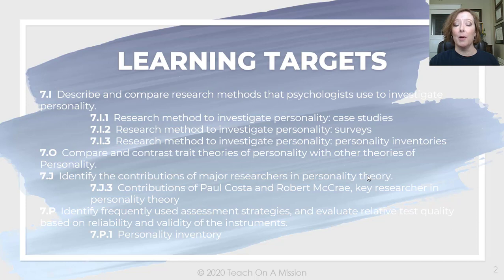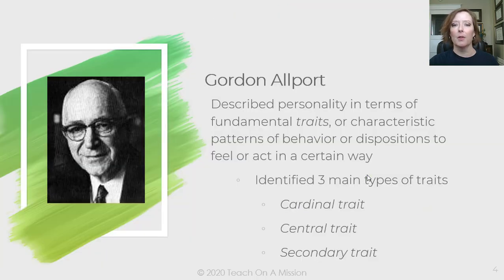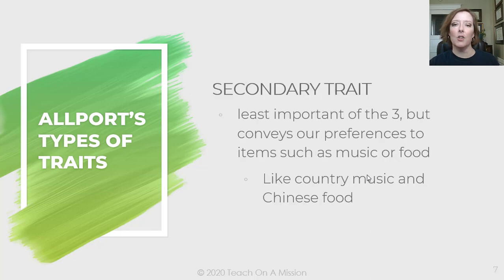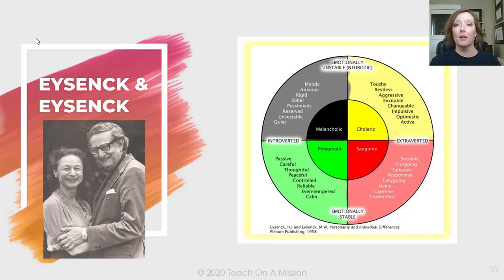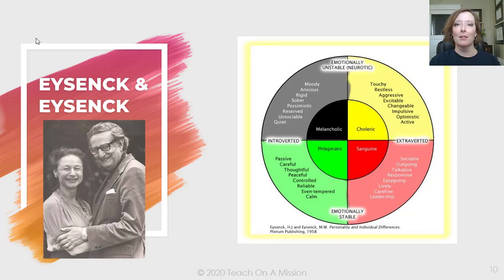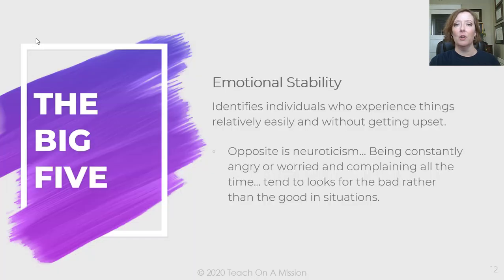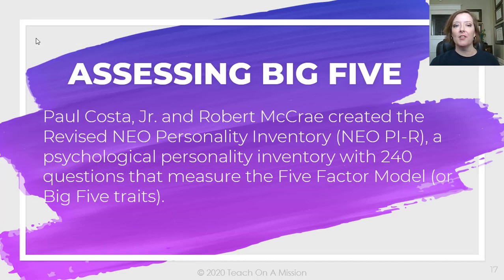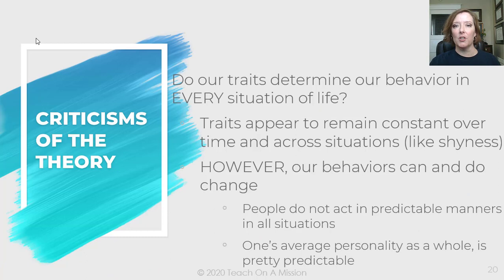Trait Theory of Personality flipped video for AP Psychology by Christine Lee